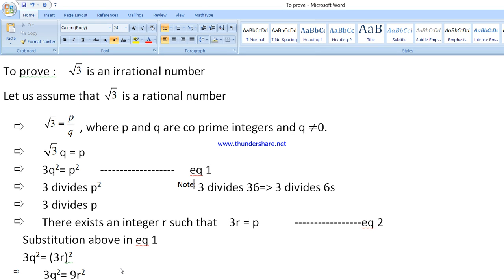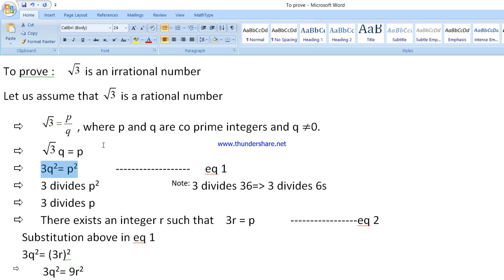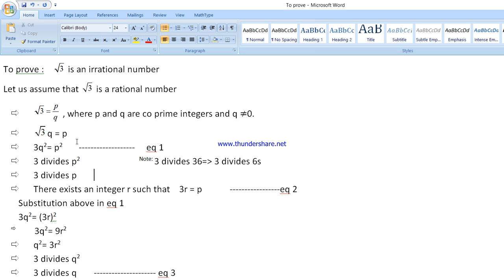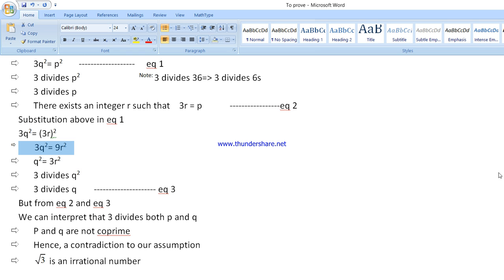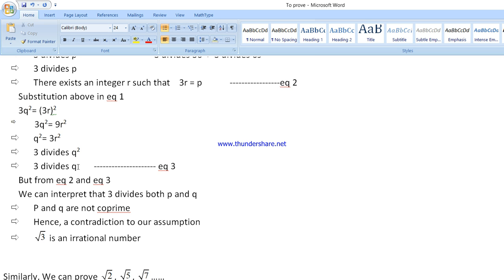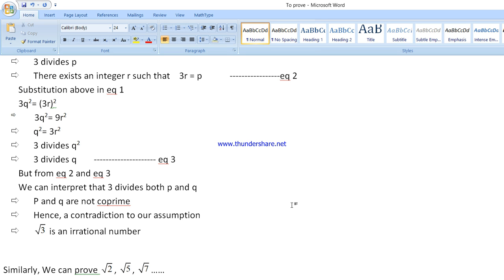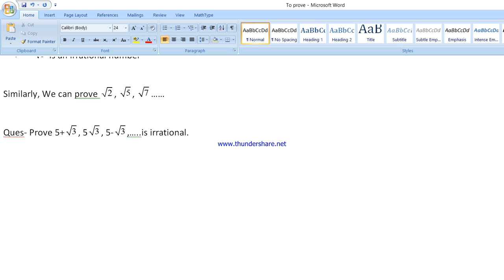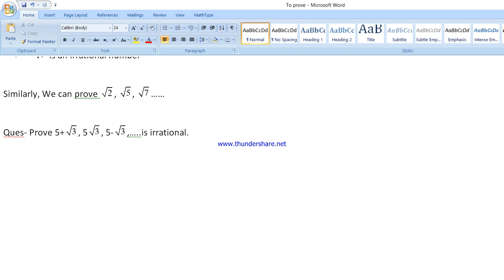Class 10 Square Root of Prime numbers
To Prove square root of prime numbers is irrational.